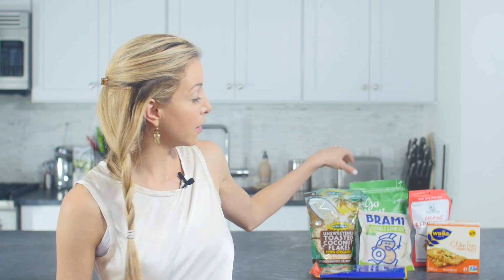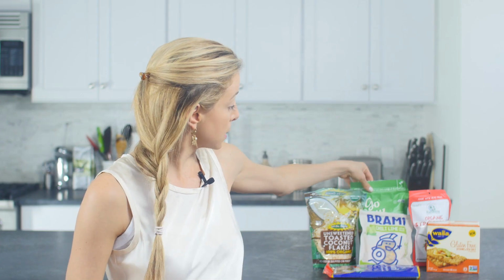healthysnacks best portable snacks for on the go that do not need refrigeration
In today's video I am  talking about my top 7 SNACKS for work or on the go.
If you've got some ideas of snacks you love, drop them below!
Toasted Coconut
Wasa Gluten free crackers
Brami beans
Dried strawberries
Pumpkin seeds

Thank you from the bottom of my heart for your support!  xx, Lisa

For more easy recipes, food tours, wellness tips, and nutrition education, come hang out at :

*This content is the opinion of Registered Dietitian Lisa Hayim.  It is for informational and educational purposes only. It is not intended to provide medical advice or to take the place of medical advice or treatment from a personal physician. All viewers of this content are advised to consult their doctors or qualified health professionals regarding specific health questions. Lisa Hayim does not take responsibility for possible health consequences of any person or persons reading or following the information in this educational content. All viewers of this content, especially those taking prescription or over-the-counter medications, should consult their physicians before making dietary changes.